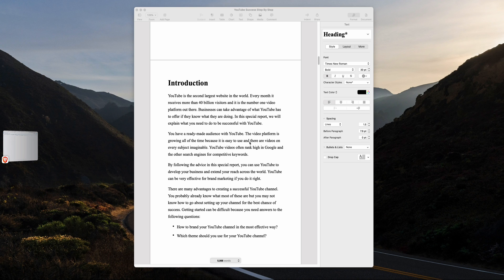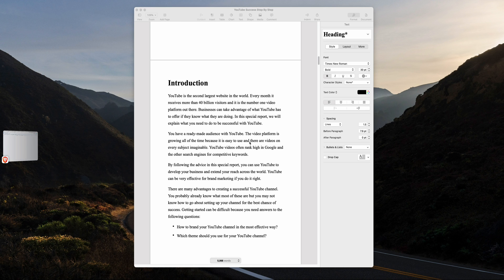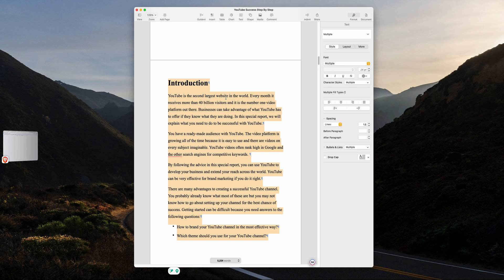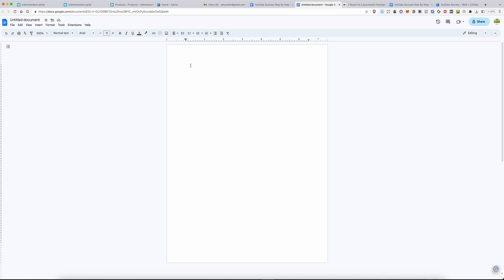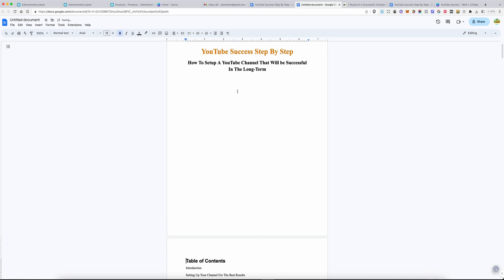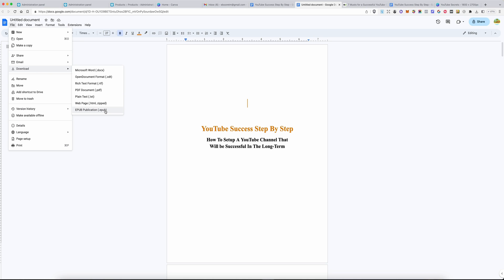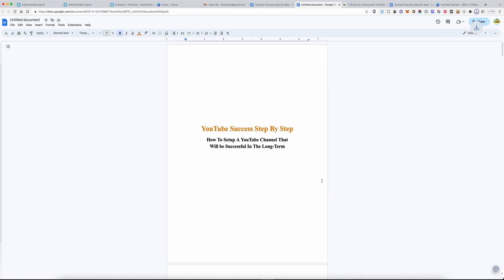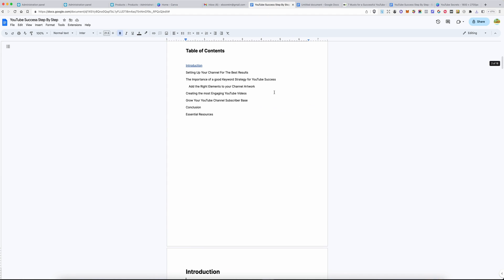How To Convert Your Book From Word To Epub File!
EPUBs have become the preferred publishing format for digital books due to their flexibility, compatibility, and ease of use across various e-readers and devices.

If you want to publish your book as an EPUB, here are the steps to follow using Google Docs:

Copy Your Manuscript From Word and Paste it into a new Google Doc.
Or... Open your manuscript in Google Docs.

 Ensure it's formatted correctly with headings, paragraphs, and other essential elements.

Click on "File" in the menu bar and select "Download" from the drop-down menu.

From the options provided, choose "EPUB Publication (.epub)".